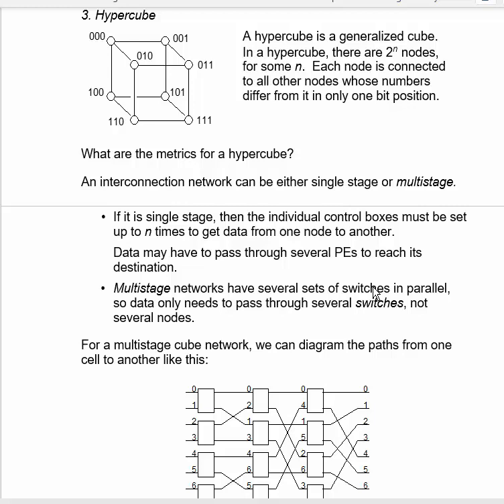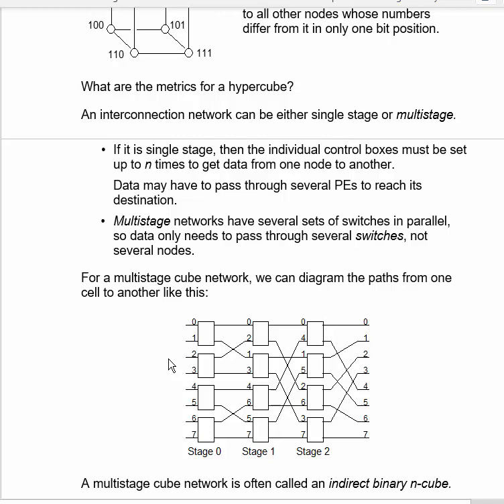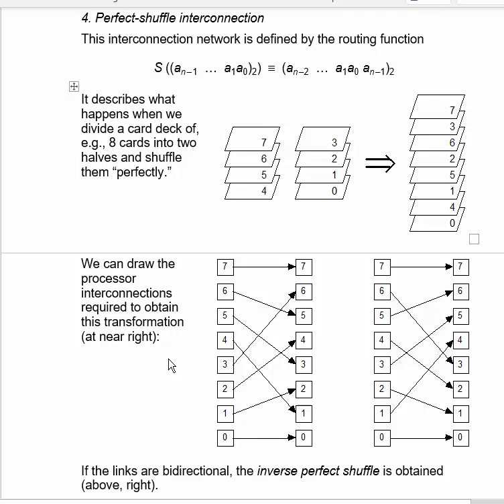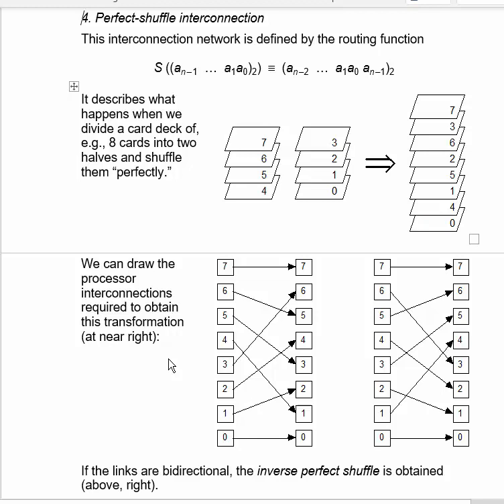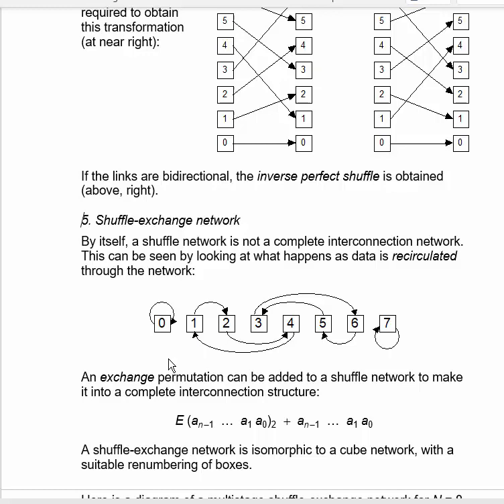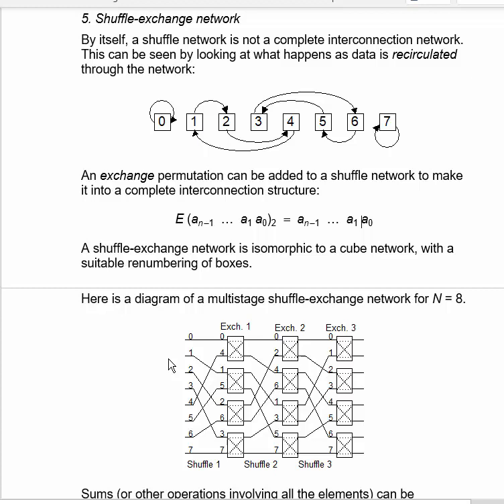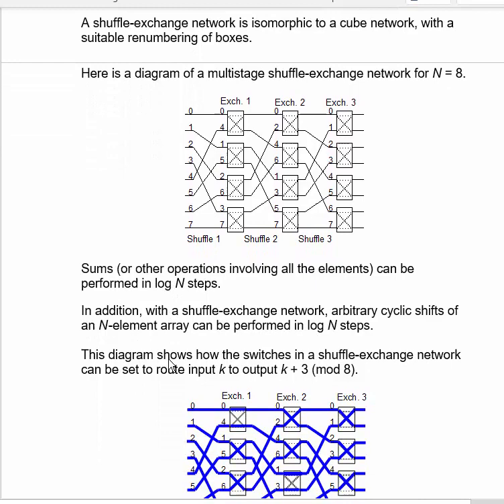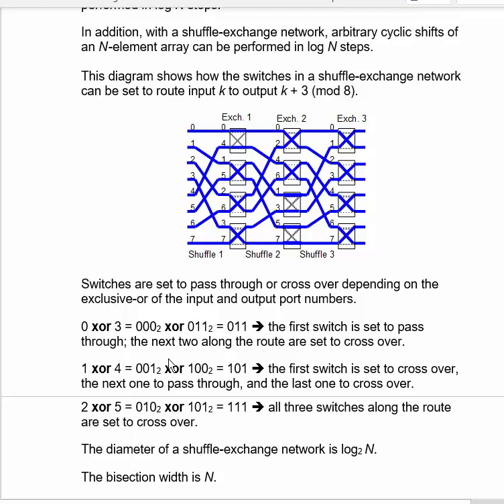Lecture 25c. Hypercubes and shuffle exchange